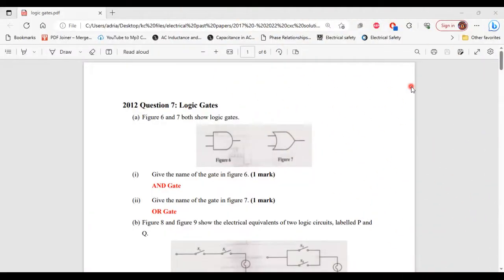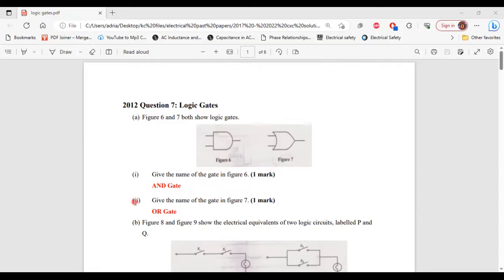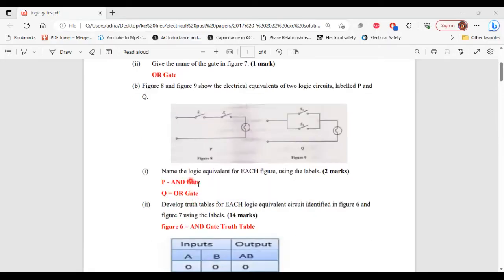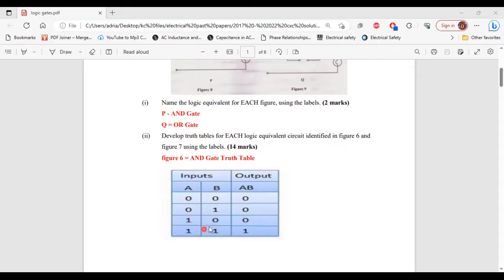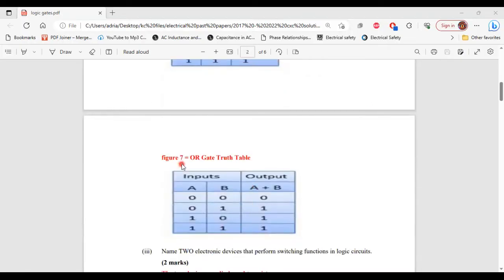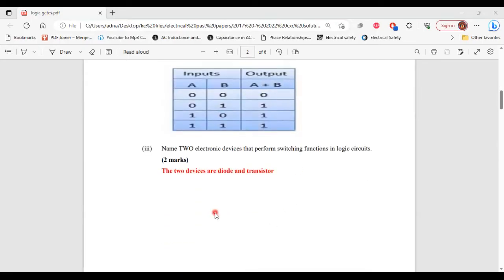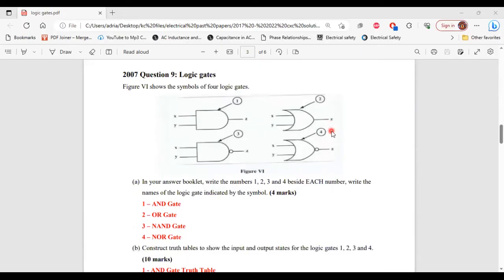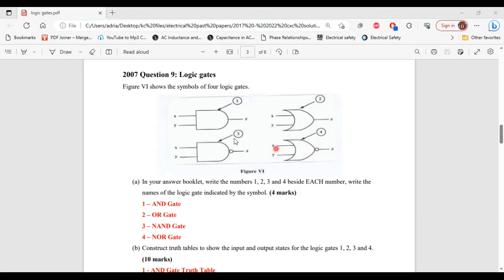CSEC Electrical: Logic Gates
Csec electrical logic gate past paper questions.